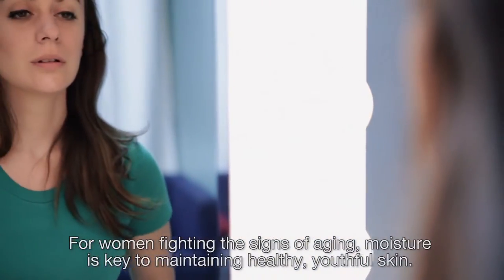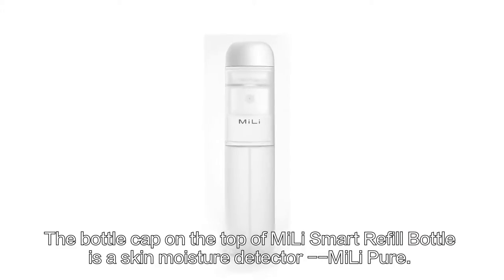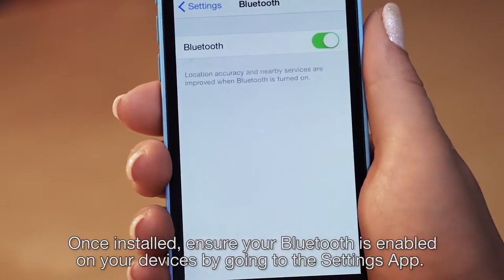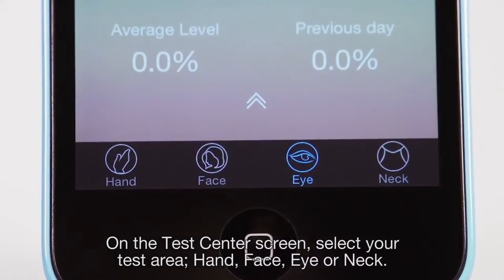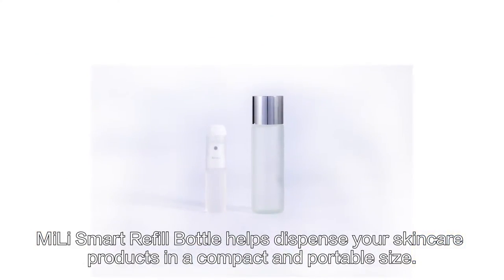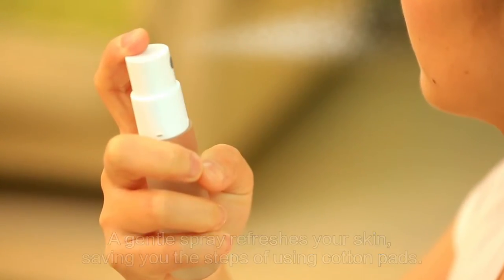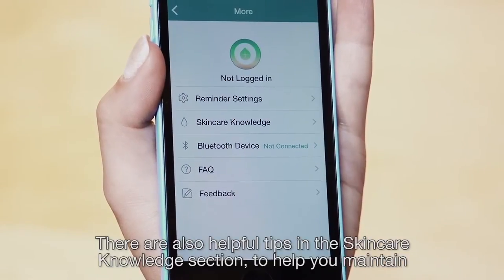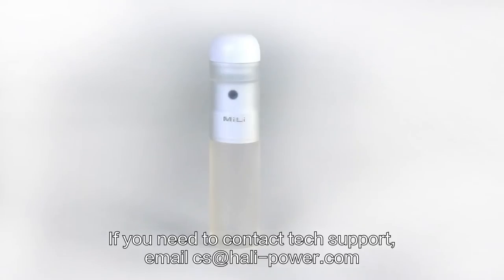Dry Skin Solution: MiLi Pure Bottle (Promotional Video)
A powerful, portable skin moisture meter that tracks your skins health over time through a smart mobile app.

To purchase or learn more about the MiLi Pure please

Who knew "moisturize your face time" could be so glamorous? In 5 seconds, the MiLi Pure Bottle can detect your skin’s moisture and display the condition of your face, neck, eye area and hands instantly. It also has an awesome 30ml or 20ml travel bottle to store your favourite skin products.

Judged by the army of disused pots, jars and tubes cluttering our closets, our poor face has learned the hard way that not all moisturizers are created equal. "Is this vegan moisturizer even working!?” Sigh.

The MiLi Pure 2 let’s you know how to care for your skin the 21st century way. Connected to a mobile app using Bluetooth technology, the MiLi Pure 2 tracks and records your skin moisture levels over days, weeks and months. Take that dry skin!

Aside from ensuring you pass your next oil test with flying splotches, The MiLi Pure was created to leave us with skin that's healthy, happy and able to stand up to all those lovely moisturizers, masks and serums we spend our money on.

PRODUCT DETAILS

Bluetooth 4.0 Transmission
Compatible with iOS7 or above, Android 4.3 or above and any other Bluetooth 4.0 device.
Compatible with iPhone, iPad and Android Mobile Devices
Warranty: 1 years
Size: 67 x 29 x 20mm
Battery Life: 2 years

The MiLi Pure works off Bioelectric Impedance Analysis.

According to Michelle Obama’s Shape Up website (= trusty!), it’s a way of analyzing body fat using electrodes that measure the how fast a current goes through the body—if it goes fast, lucky you! You have less fat to get in the way. The MiLi pure gently places little electrodes on the surface of your skin to measure your skin's moisture levels.

“Since water is an excellent conductor of electricity, the more hydrated the skin, the less resistance the current will have. So the faster the current comes back to the device, the more hydrated the skin is.” Boom. Science.

THE MILI BRAND

MiLi designs and manufactuers leading portable technology products around the world. Product lines include skin moisture meters, UV sensors, external battery to car/socket chargers, cables, power extension, convenient mobile power solutions and smart phone accessories. We believe that smartly designed products can better your daily life.